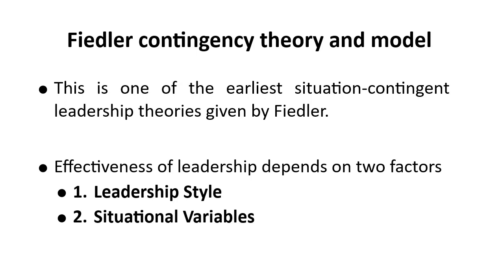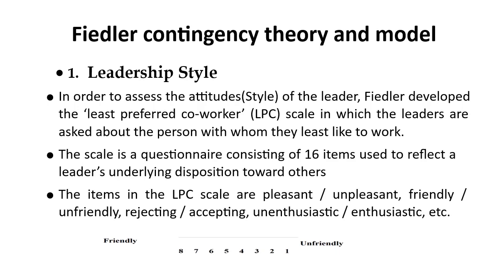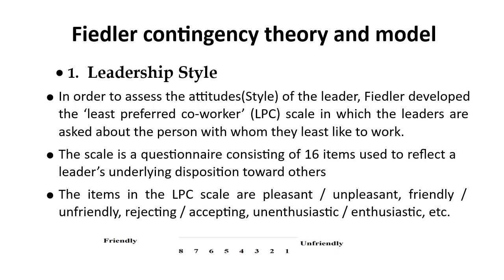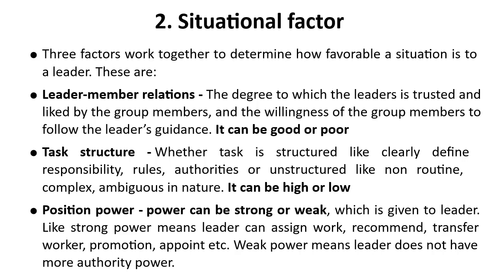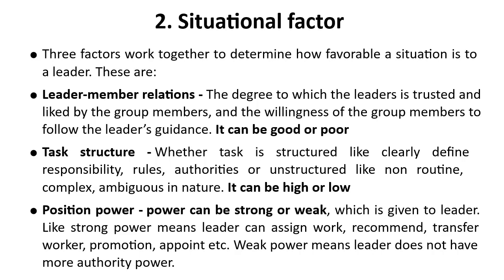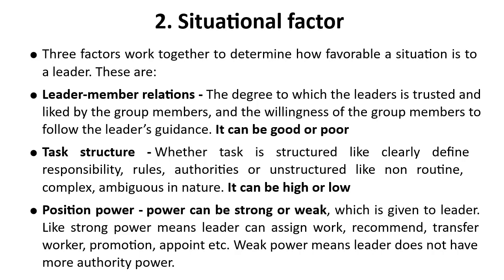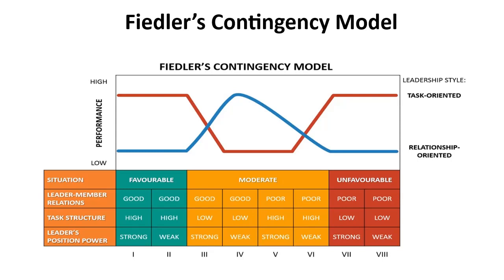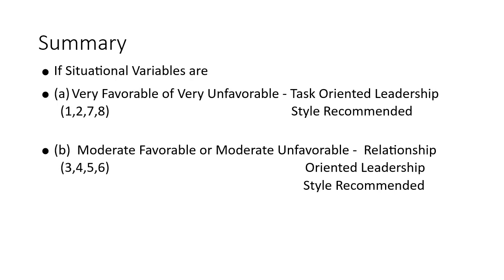Fiedler contingency theory- Importance and model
Situational or Contingency Theory of Leadership has many research-based theory and one of the earliest and popular theories is Fiedler Situational or  Contingency Theory.
How do you use Fiedler's contingency model? 4 contingency leadership theories.
How is contingency theory used in leadership? Why is Fiedler's contingency theory important? , Fiedler's Contingency Theory of Leadership, Fred Fiedler's Contingency Leadership Model,  Fiedler's Contingency Model of Leadership EXPLAINED,  Fiedler's Contingency Theory & a Leader's Situational Control, What is contingency theory examples?, What is the meaning of contingency theory?, Why is contingency theory important?  What are the 4 contingency leadership theories?